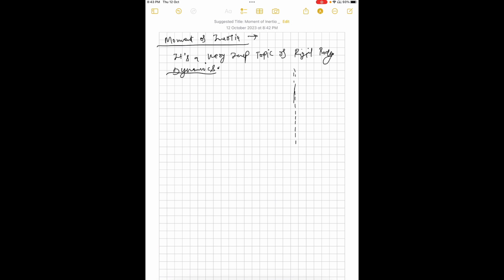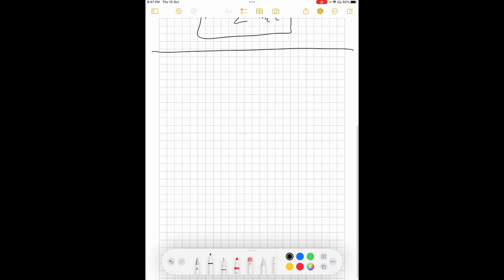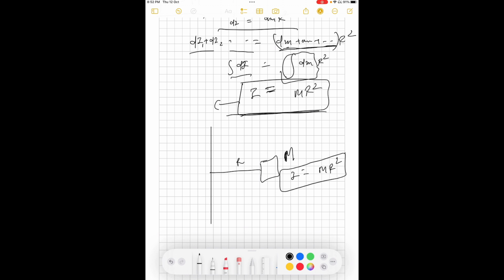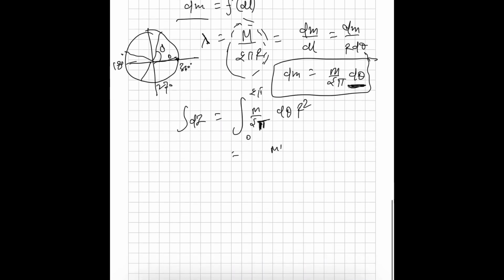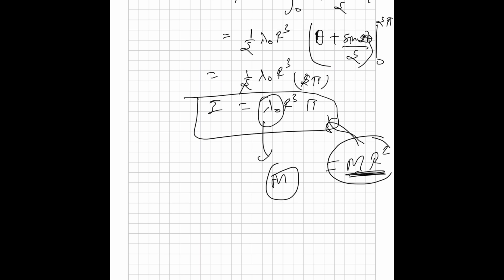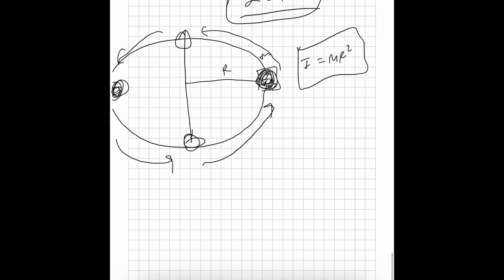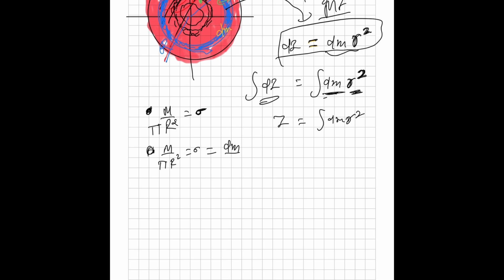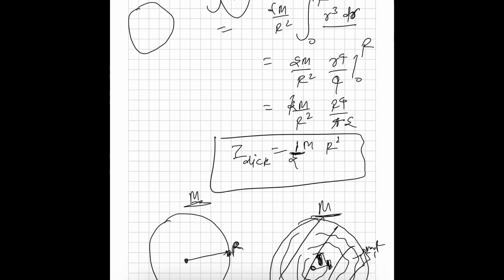Moment of Inertia